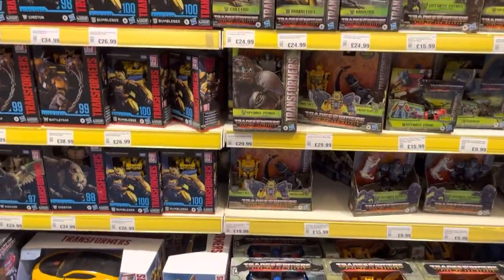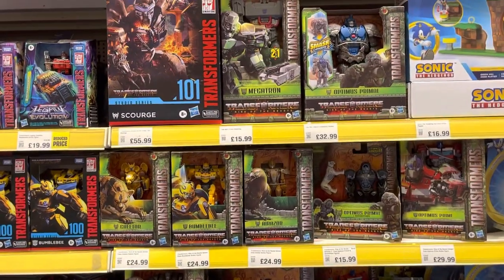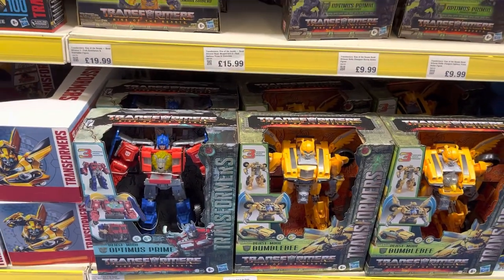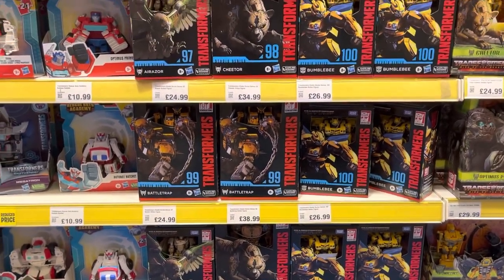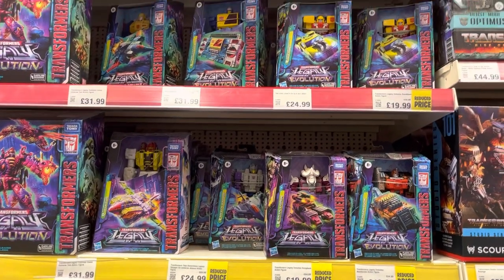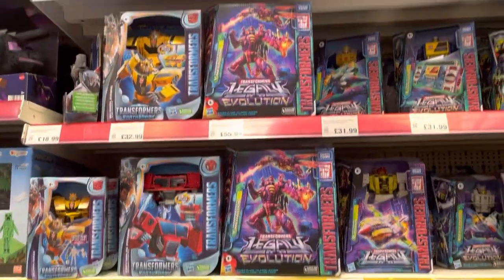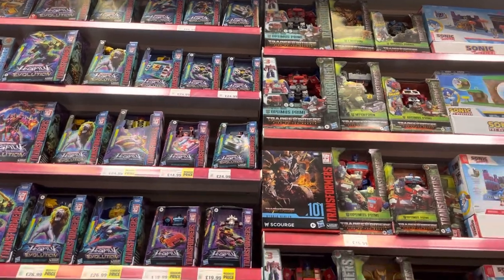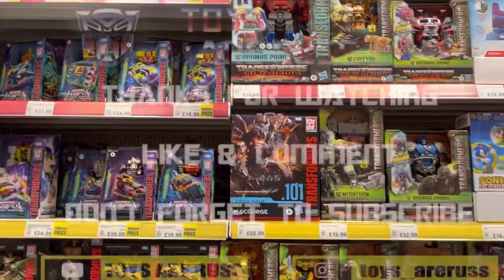Huge transformers rise of the beasts collection restock. Studio series movie & legacy evolution chug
Here’s a quick update of available stock in smyths stores in the uk